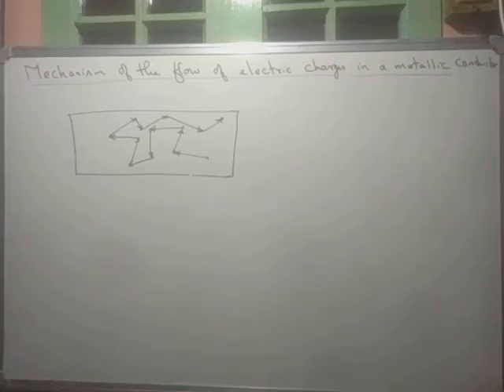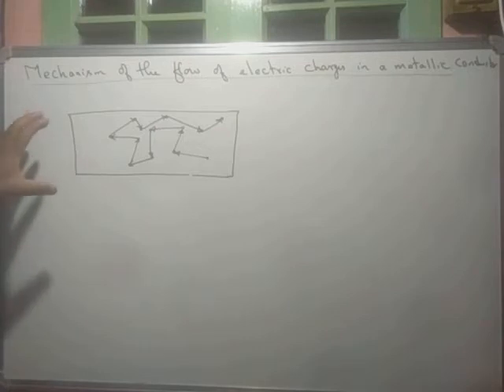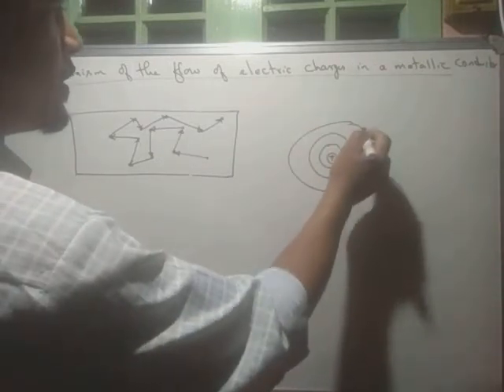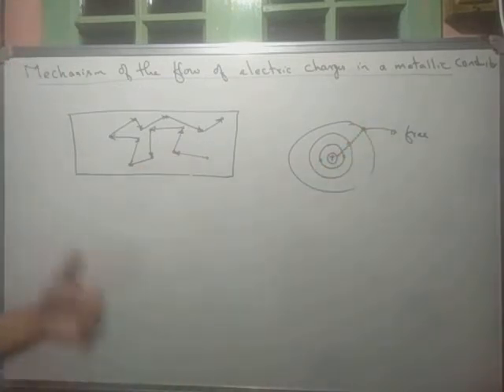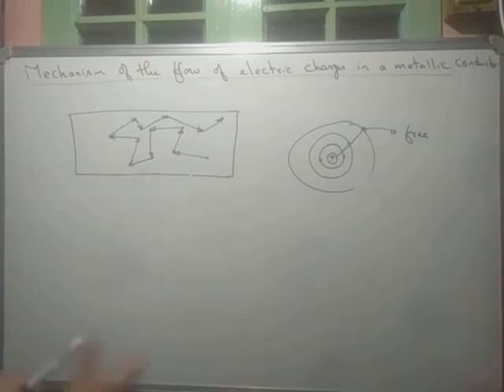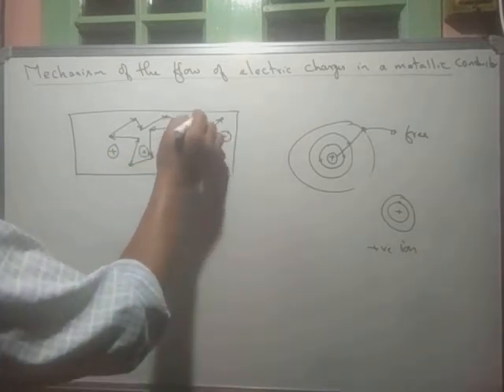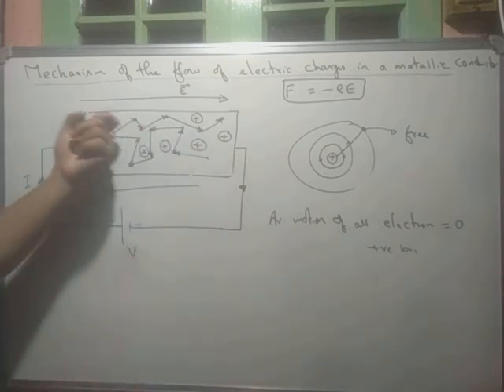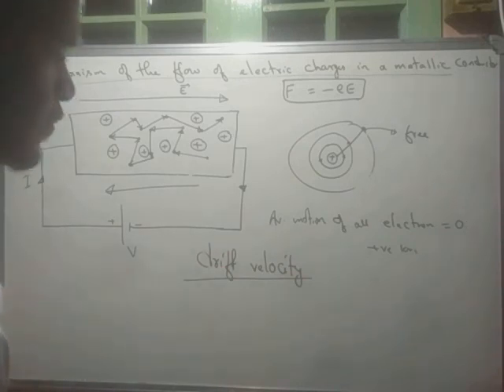3.8 flow of charge in a conductor